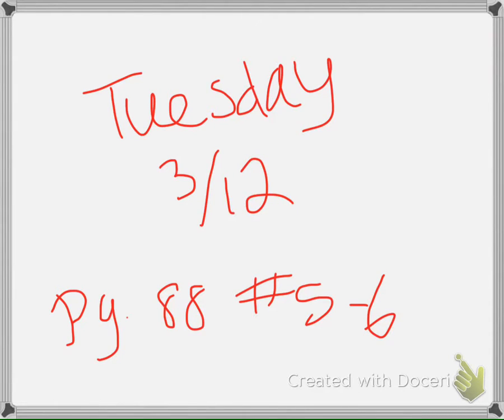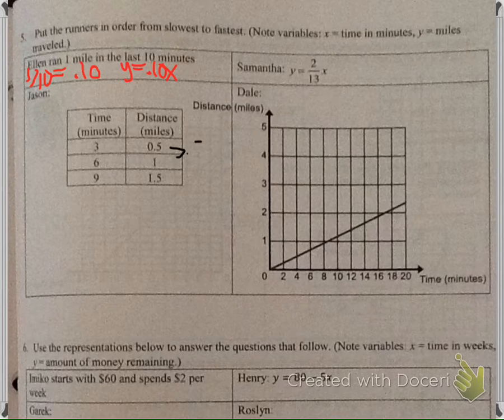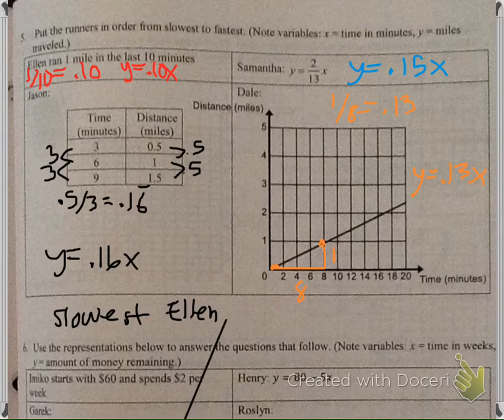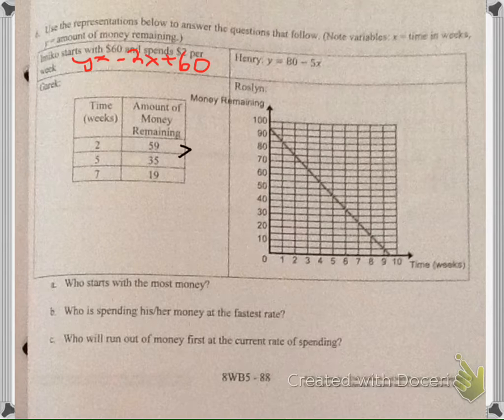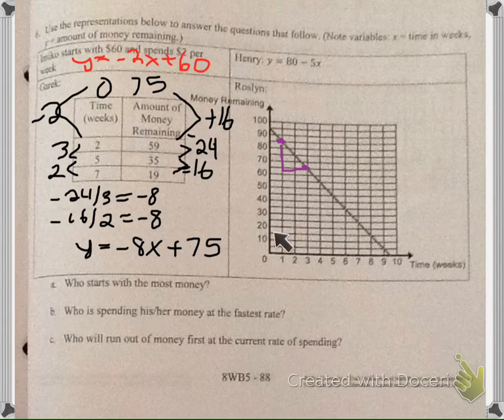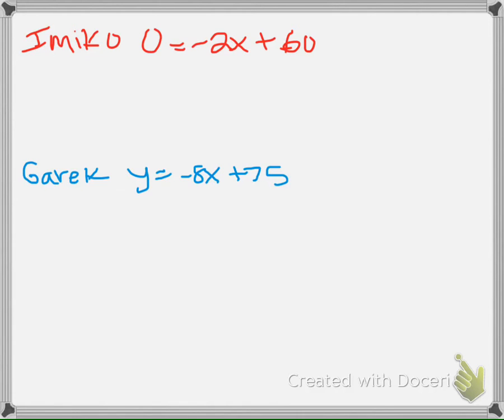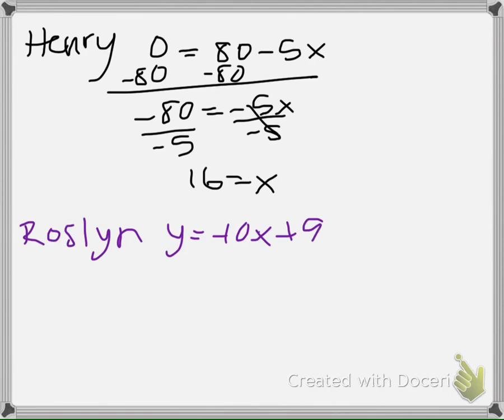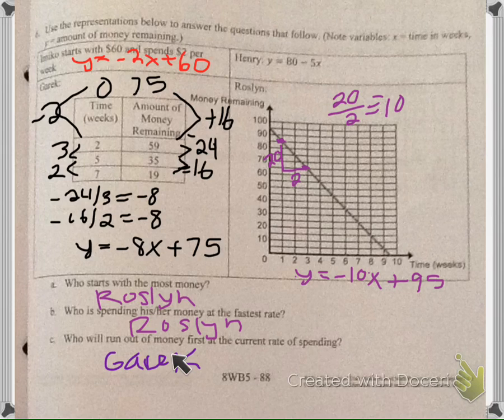TUESDAY 4/12 HW VIDEO